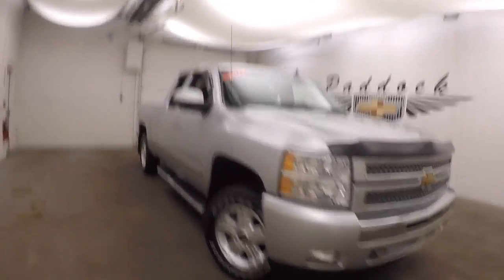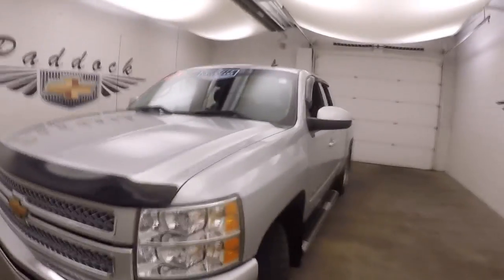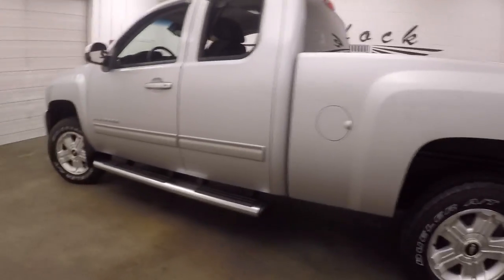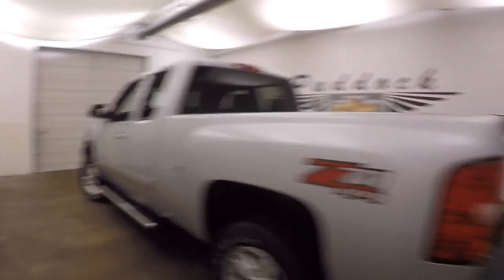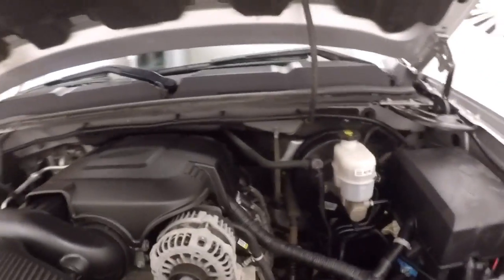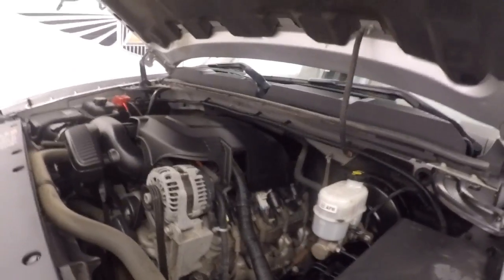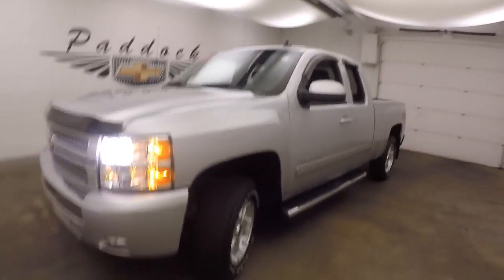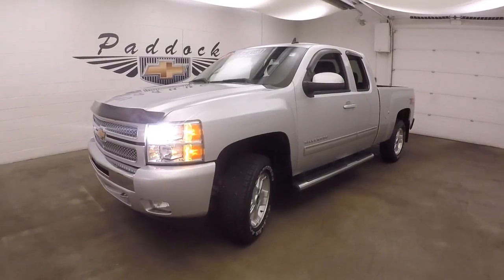70826A Used Chevrolet Silverado